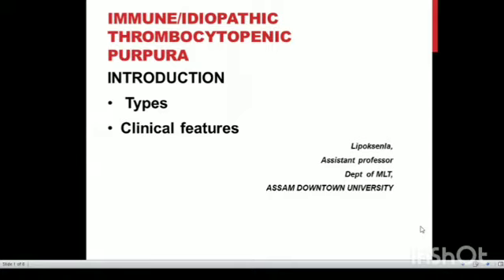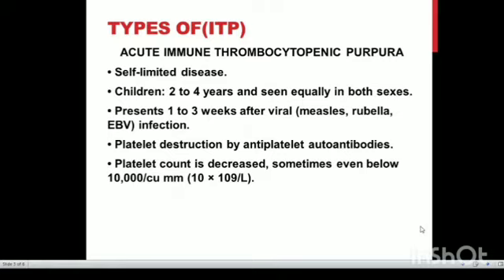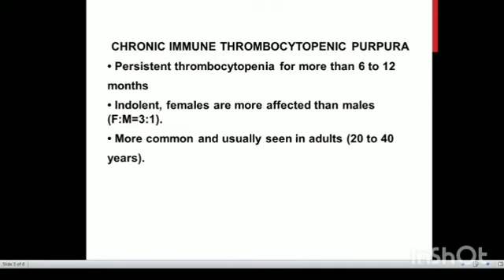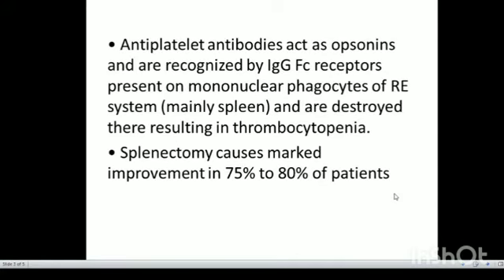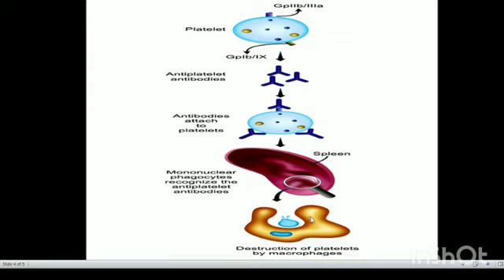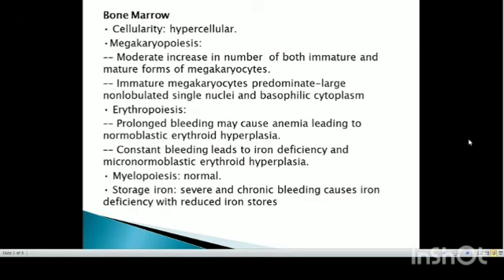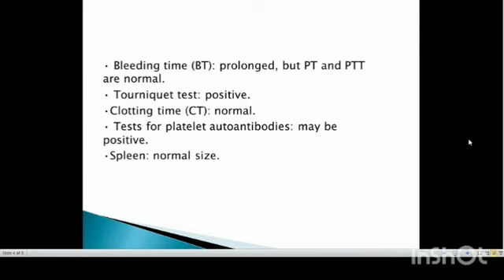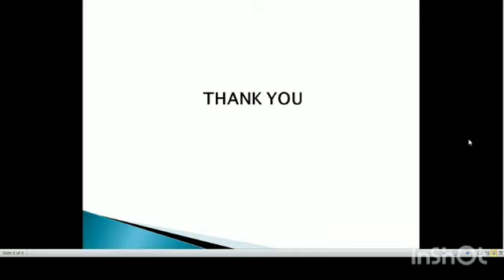Immune or idiopathic thrombocytopenic purpura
ITP (Immune/idiopathic thrombocytopenic purpura)- Lipoksenla